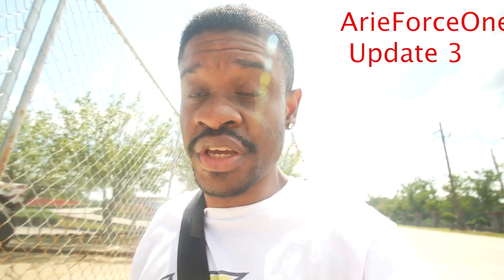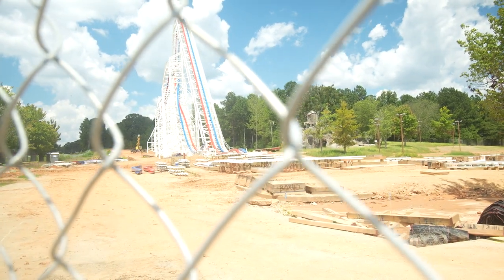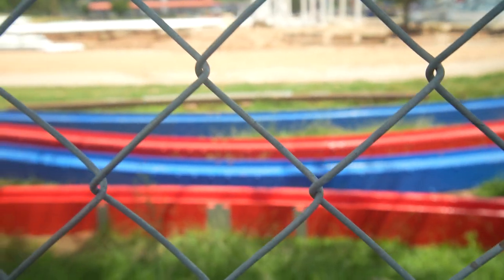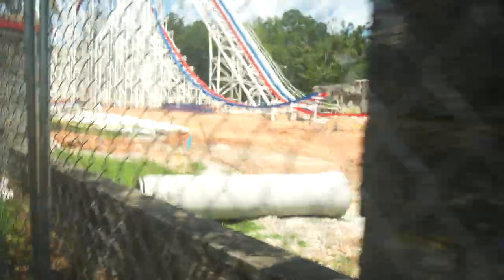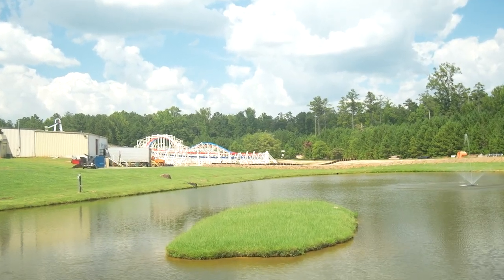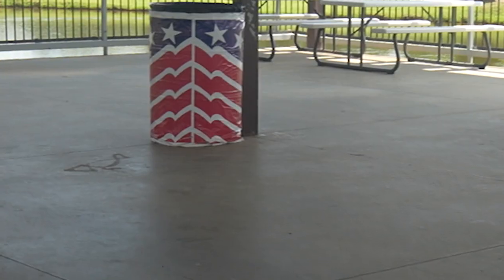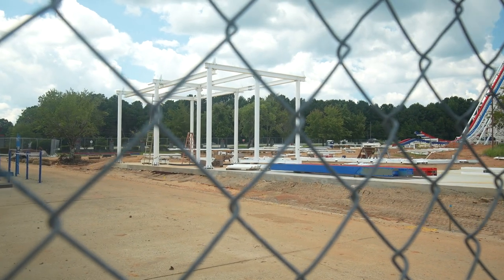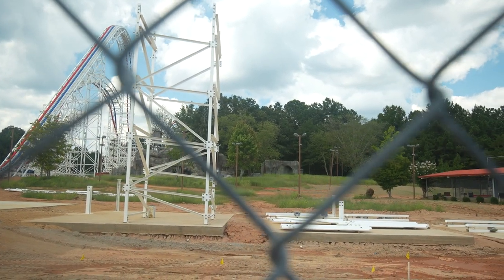ArieForce One Construction Update: Raven Truss Dive Complete!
In this video I have construction update on Arie Force One. Raven Truss Dive Complete